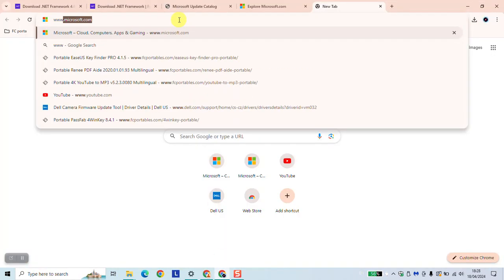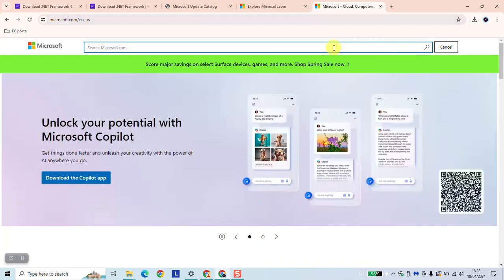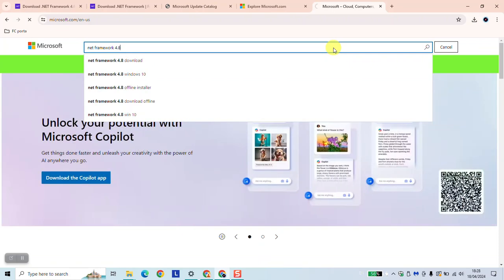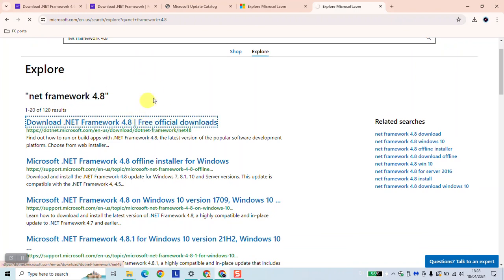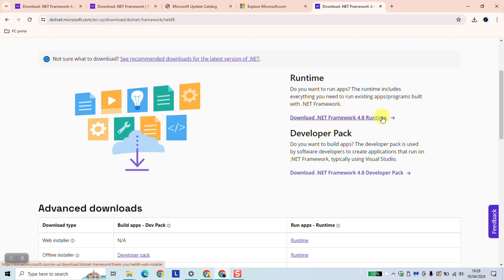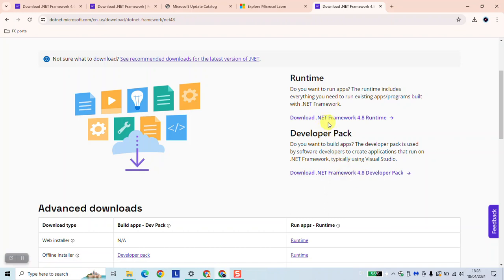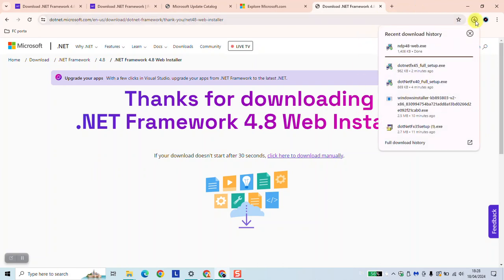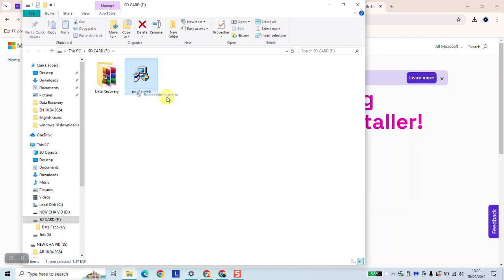How to download and install .Net framework 4.8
Learn the simple steps to download and install .Net Framework 4.8 hassle-free! In this easy-to-follow tutorial, we guide you through the process, ensuring you have everything you need to run your favorite .Net applications smoothly. Whether you're a beginner or an experienced user, get ready to enhance your computing experience with this essential framework!